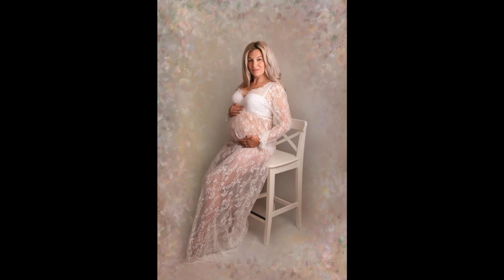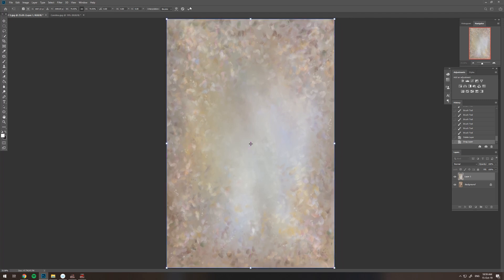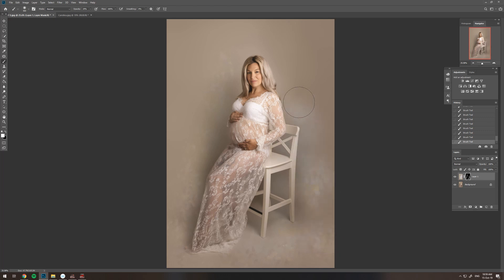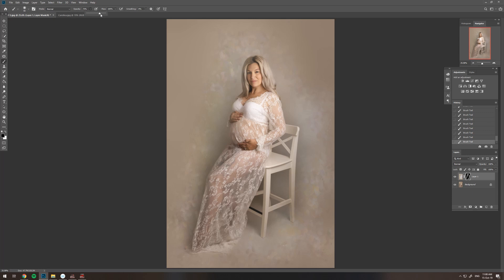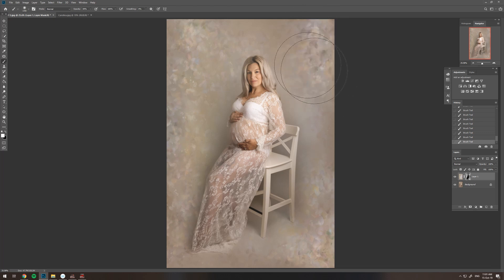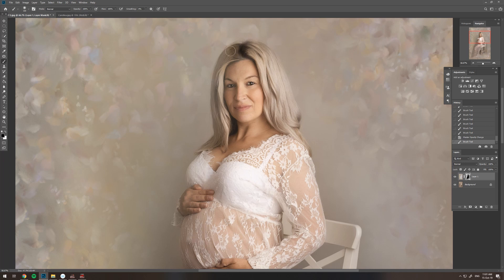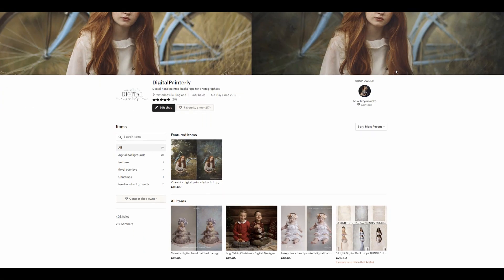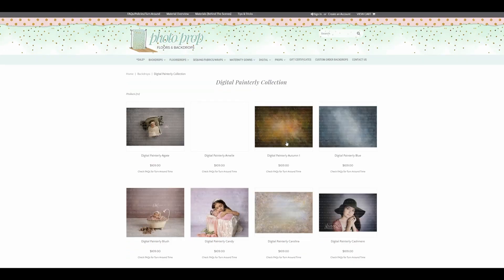How to apply digital backdrop - Digital Painterly Carolina backdrop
"Carolina " digital background (handpainted by Digital Painterly) in use. Quick and easy tutorial in Photoshop how to apply it to your photograph. This delicate floral design can transform your photo.
ETSY SHOP
Fabric/Vinyl/Polypaper backdrops in physical form, printed by our partner backdrop shops: